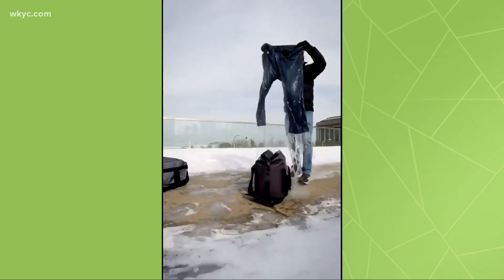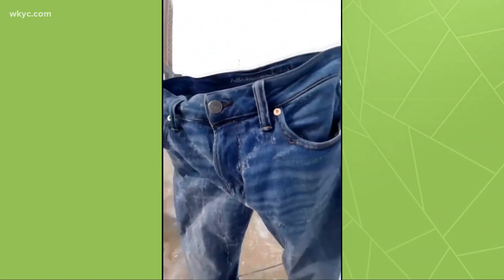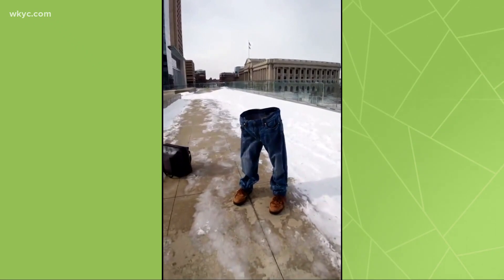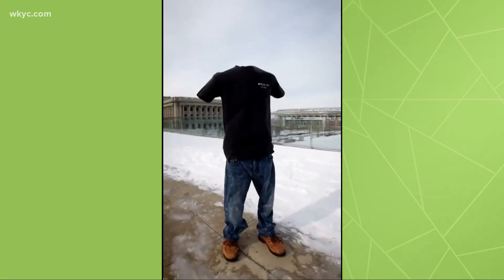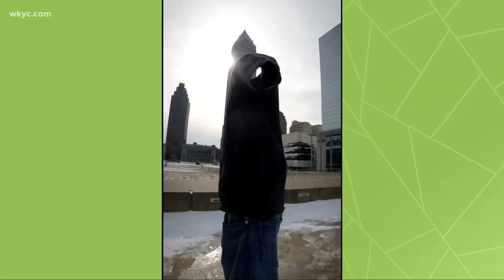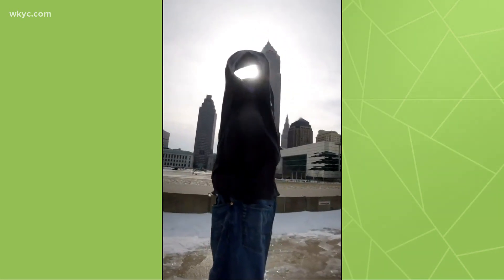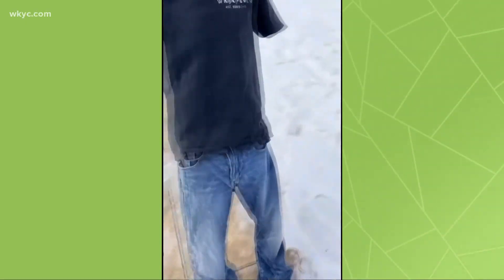3News Meteorologist Matt Standridge creates a frozen person during polar vortex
Standridge took wet clothes and waited for them to freeze before standing them up on their own. Yes, it's that cold out.